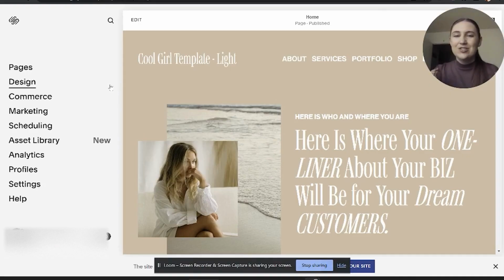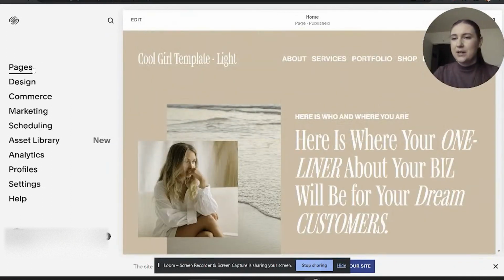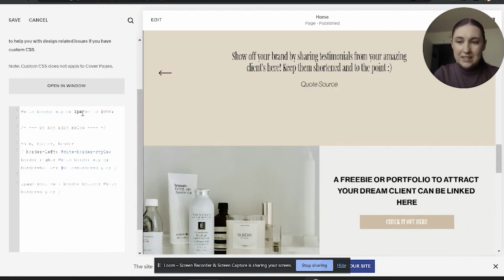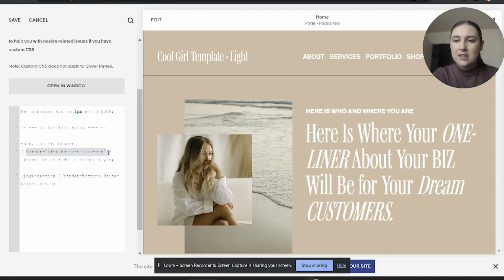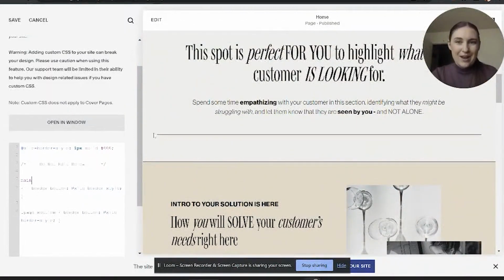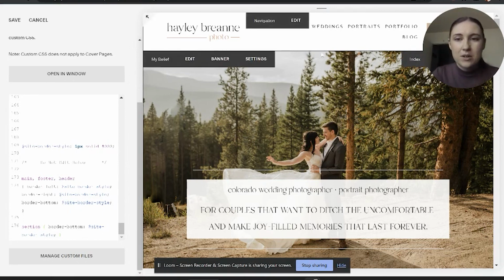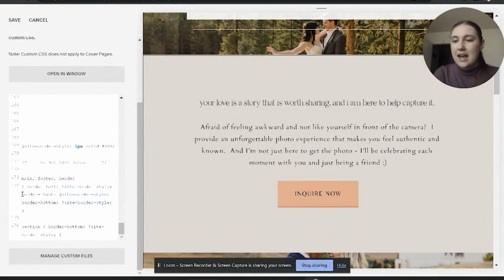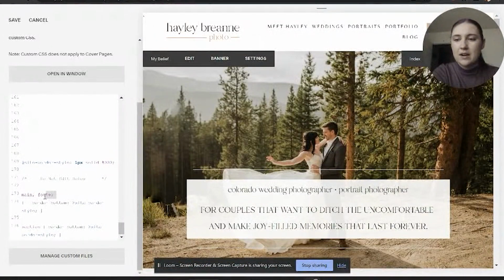How to Add Borders to Your Squarespace Website Sections for Squarespace 7.0 and 7.1 Website Versions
How do you add those cool, aesthetic borders to your Squarespace website sections?

- Adding borders to your Squarespace 7.0 website sections
- Adding borders to your Squarespace 7.1 website sections

All it takes is a little copy and paste of some CSS code, tweaking for the look you want, and you are ready to go!

THE CODE:

SQUARESPACE 7.1 WEBSITES

@site-border-style: 1px solid #000;

main, footer, header
{ border-left: @site-border-style; border-right: @site-border-style; border-bottom: @site-border-style; }

.page-section { border-bottom: @site-border-style; }

SQUARESPACE 7.0 WEBSITES

section { border-bottom: @site-border-style; }

I cover topics like Squarespace websites, Squarespace code tricks, website design, small business tips, branding design, brand messaging, logo design, and more

// Timestamps:

00:00 Intro
00:33 Squarespace 7.1 Version
03:12 Squarespace 7.0 Version
05:08 Outro